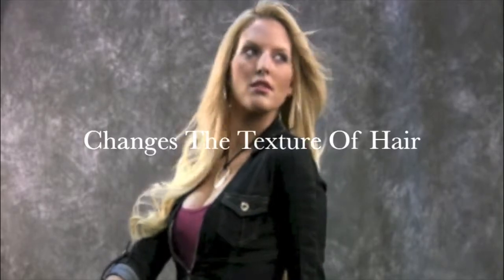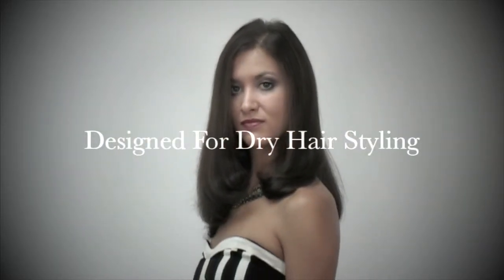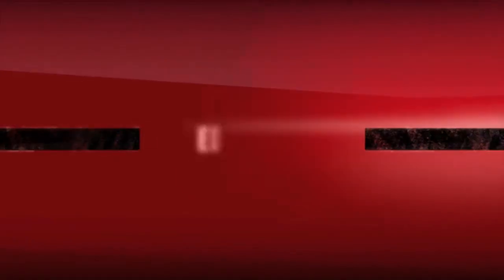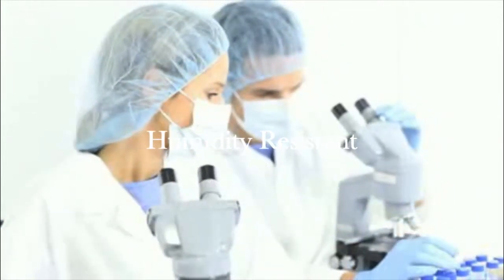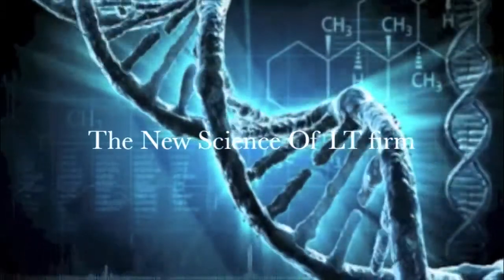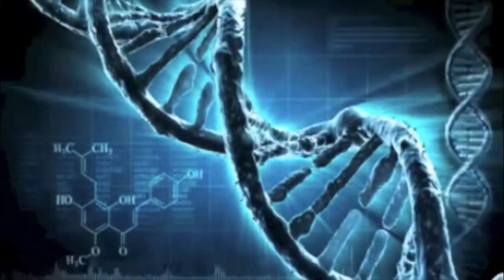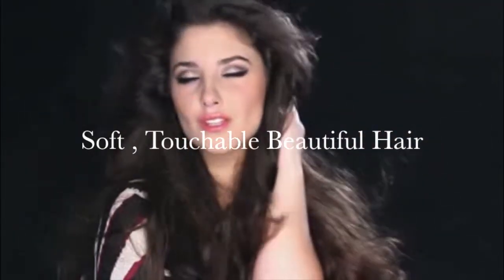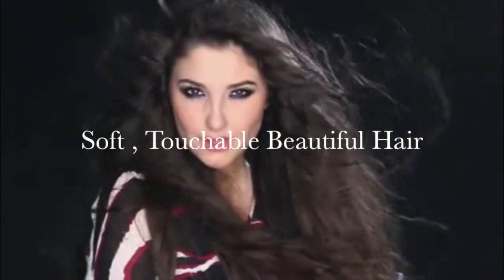Liquid Texture Firm White Sands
This video is about The Creative Mind of White Sands